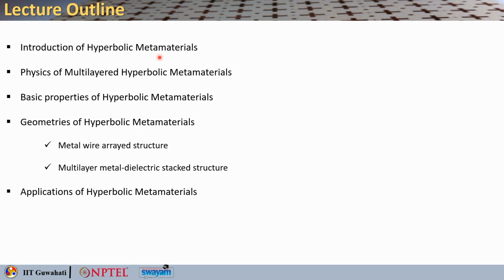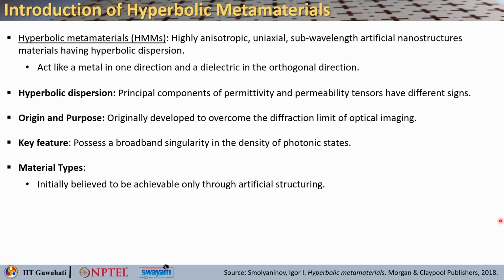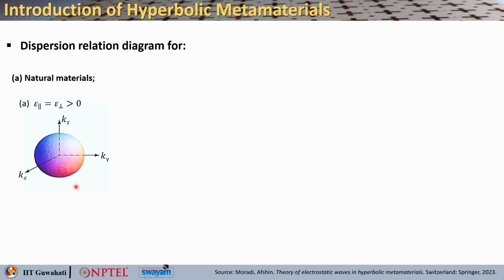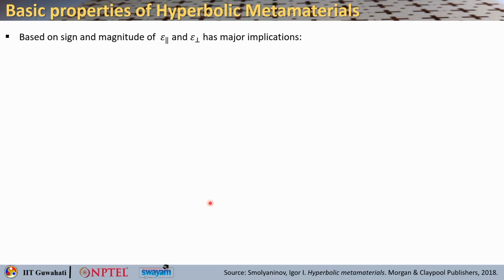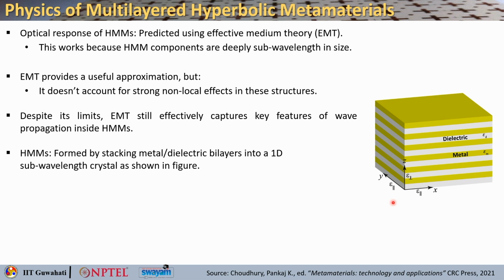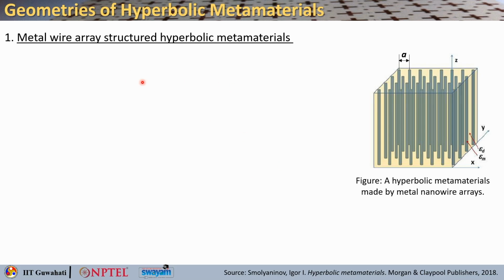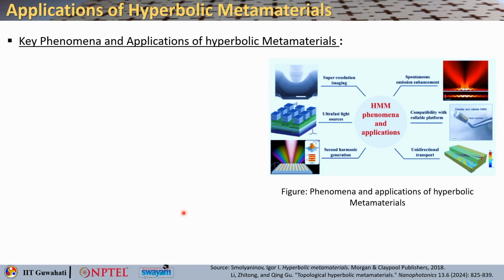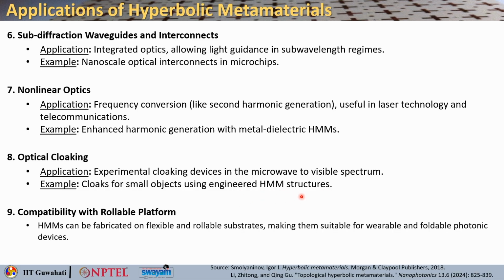Lec 41: Fundamentals of Hyperbolic Metamaterials